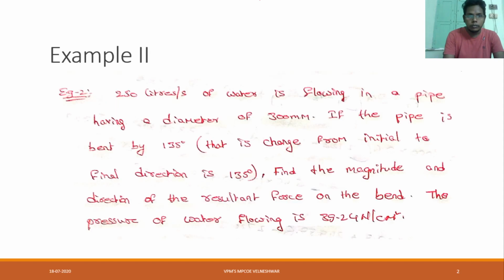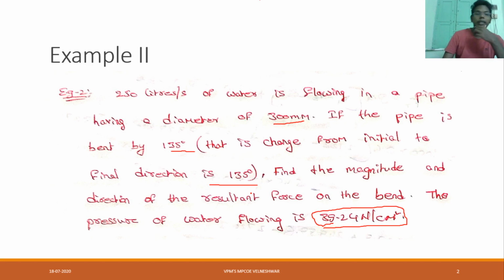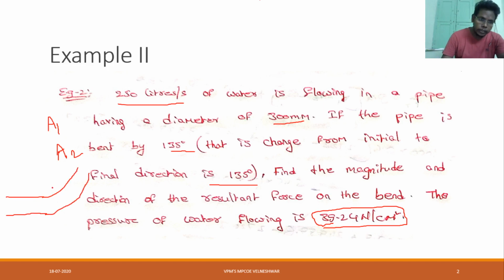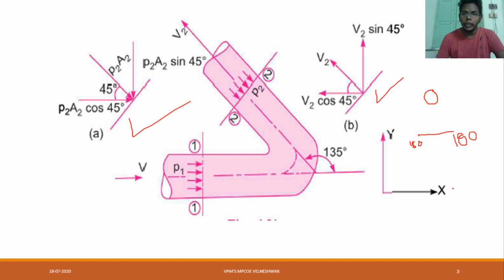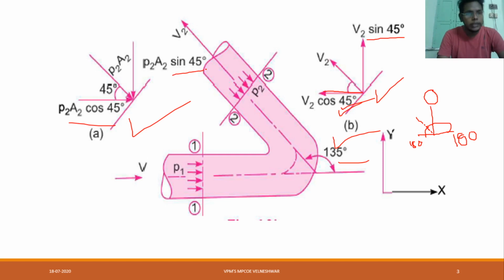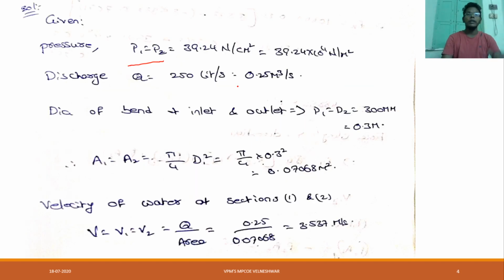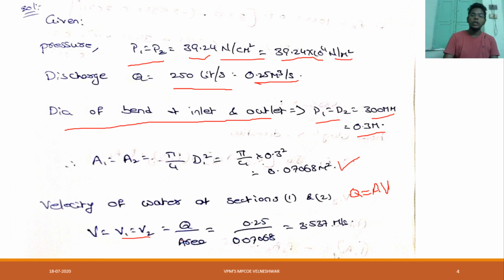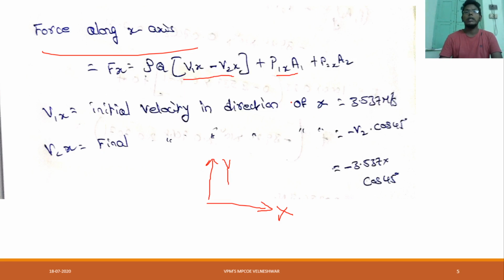Numerical on Pipe Bend Part IV